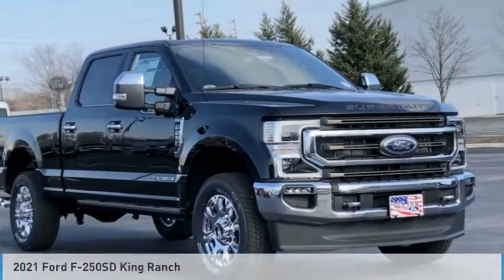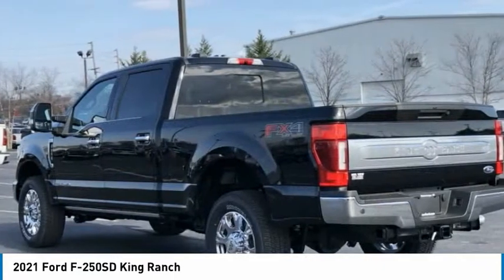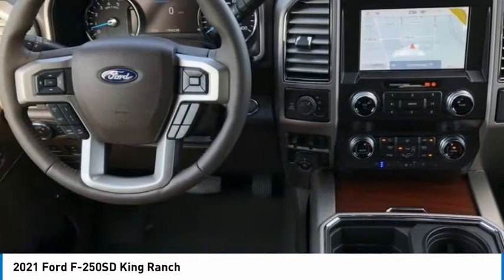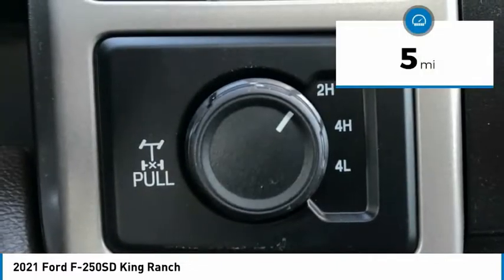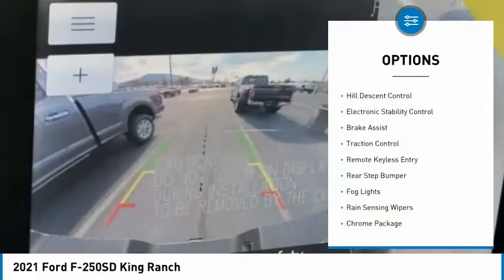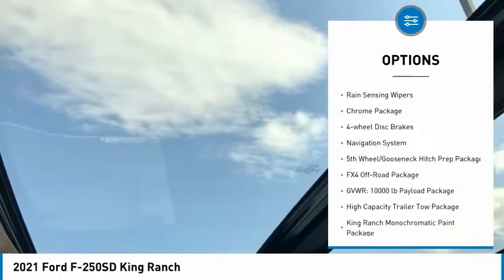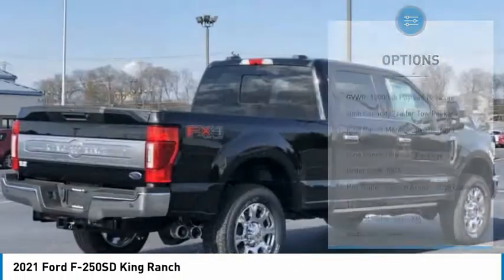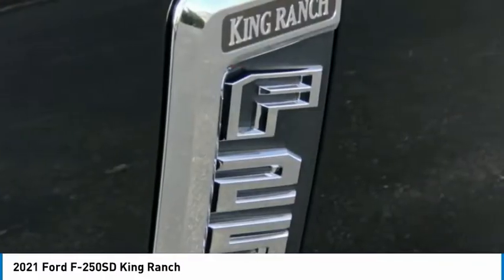2021 Ford F-250SD King Ranch in Chattanooga M5959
2021 Ford F-250SD King Ranch